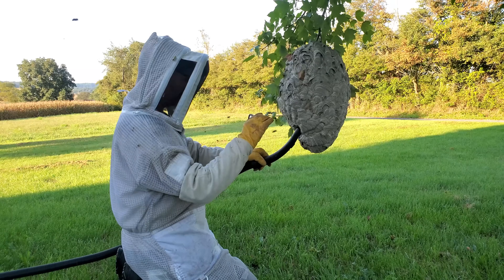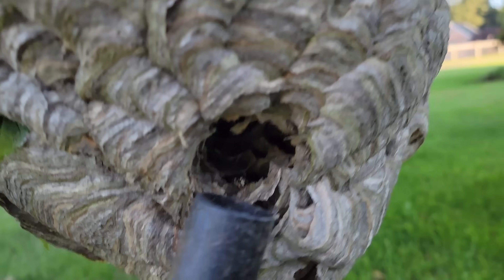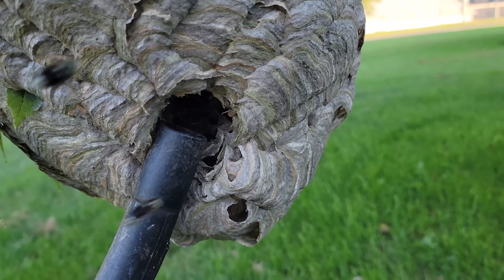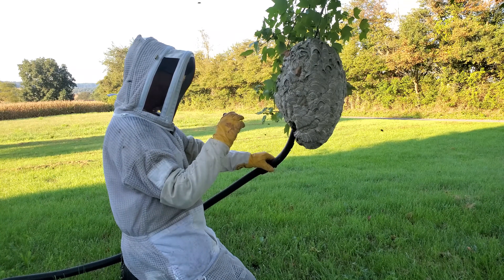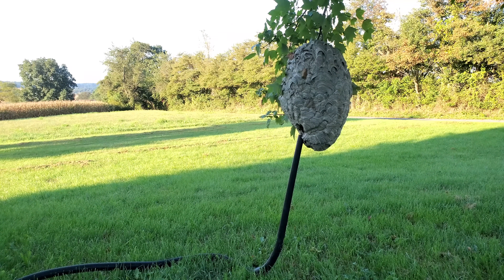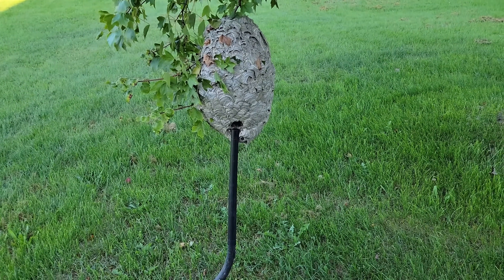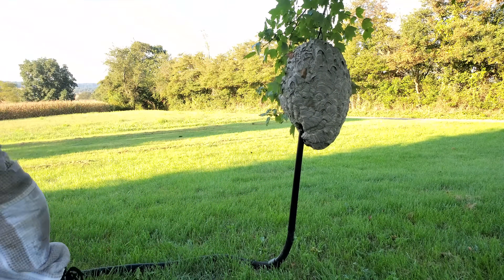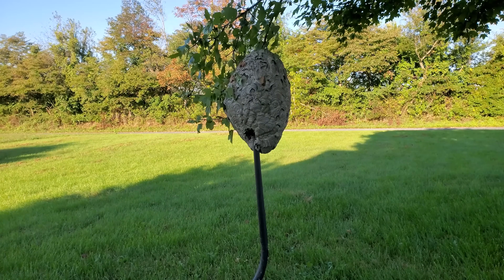Massive Hornets Nest Removed From A Tree | Wasp Nest Removals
This Bald Faced Hornet (Dolichovespula maculata) colony built its nest in a clients yard. The clients were concerned to venture into their yard fearing the hornets would attack. So they called me to come and removed the colony.  I came out with my handy vacuum and sucked out all the hornets, pulled the nest down and fed it to my animals!

If you would like to send me or the animals something, send them to:

Christiana, PA 17509

Animals Names:
Rhea: Rhea-the-Rhea
Emus: Sweetie, Baby, and Doris
Squirrel: Lady
Chickens: Henny, Little Red Birdies (4 young red pullets), The Ronettes (3 black hens), Blondie (Yellow Hen) and Lucy (Orange Hen)